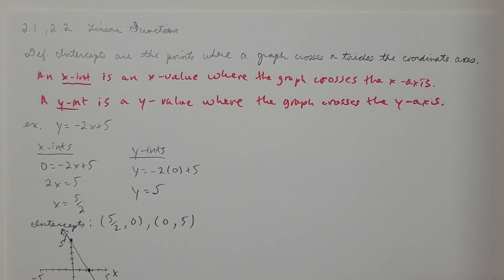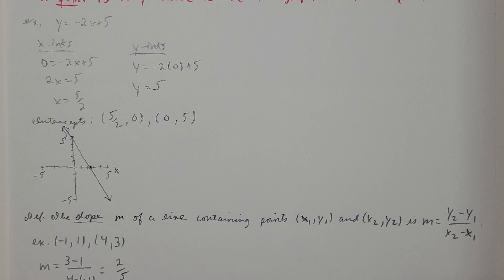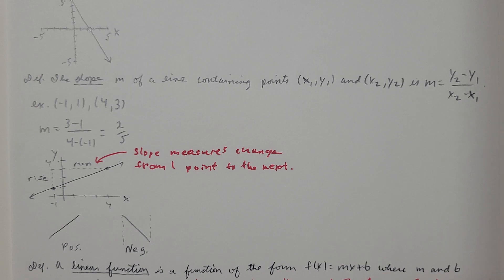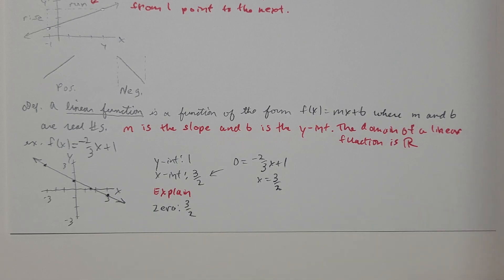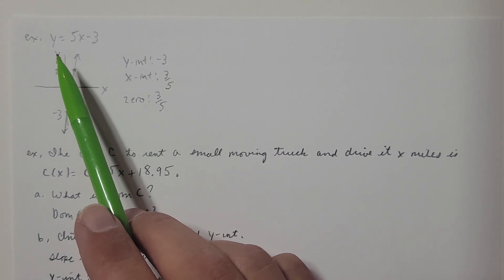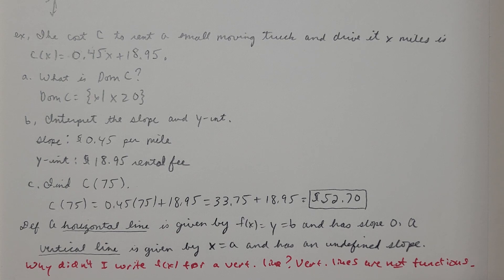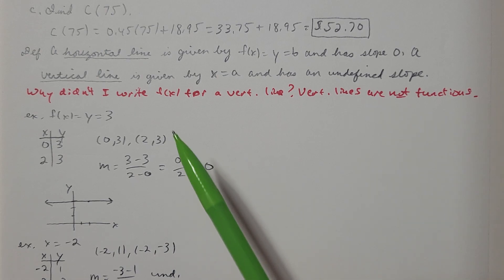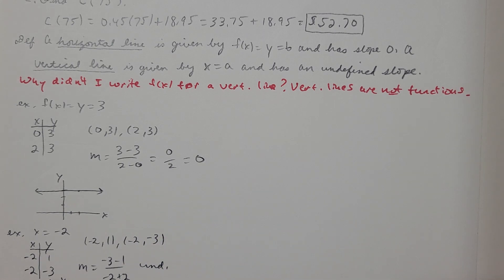Spielman 115 notes #015